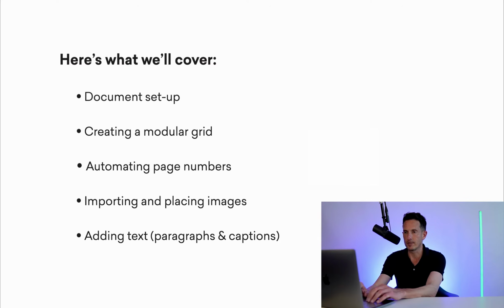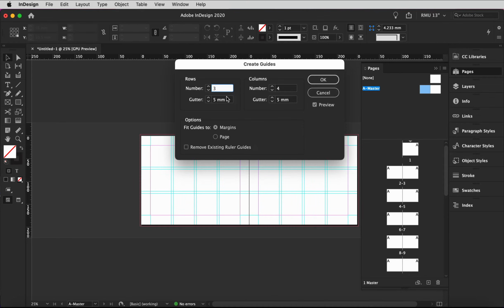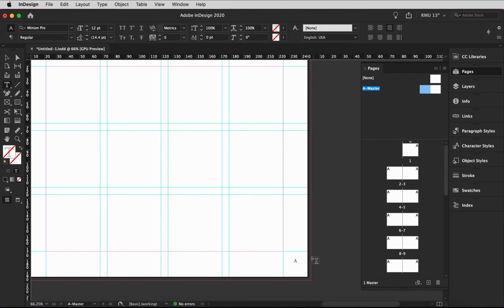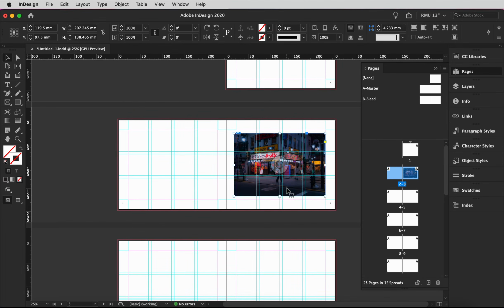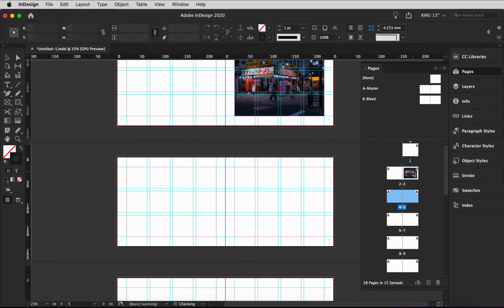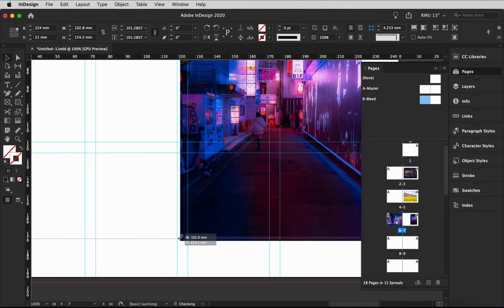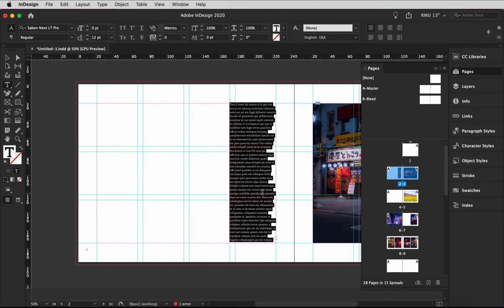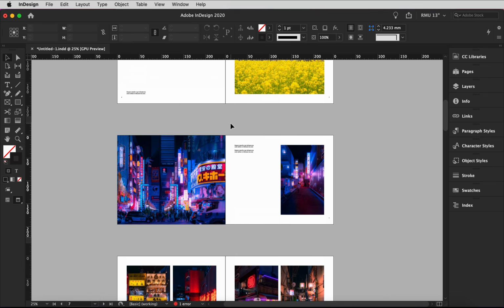How to Design a Photo Book Layout in Adobe InDesign (Tutorial)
In this video, I’ll show you how to design a photo book layout in Adobe InDesign. From setting up a new document to formatting photos on the page, I’ll guide you through the process of making simple and minimal photo book layouts step-by-step.

TOC
0:00 Intro
0:28 Document set-up
2:40 Creating a grid
3:50 Automatic page numbers
8:46 Importing and placing images
19:26 Adding text